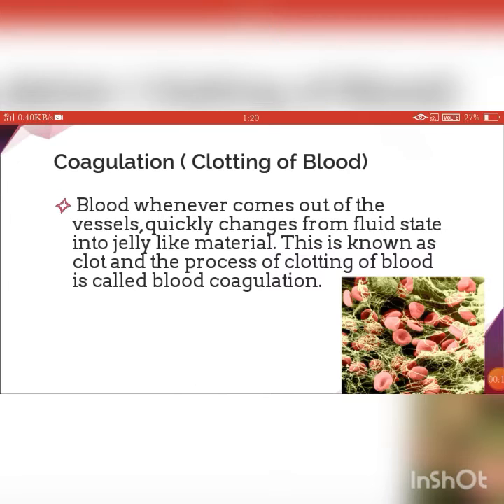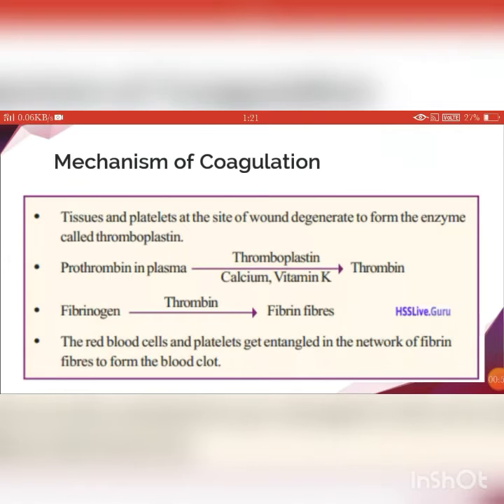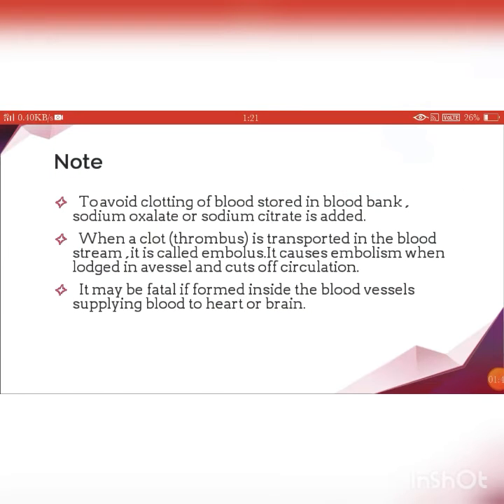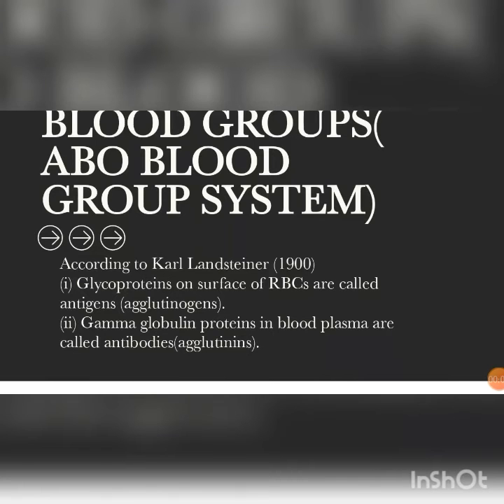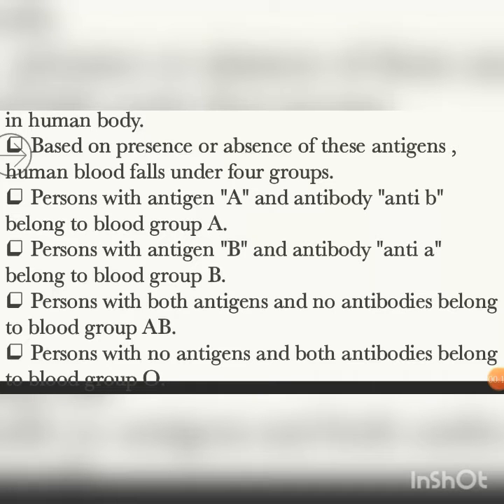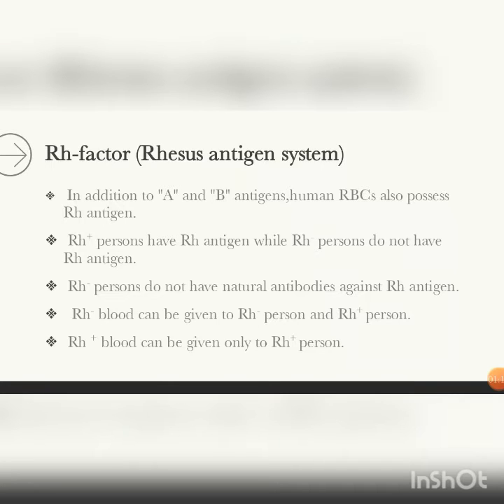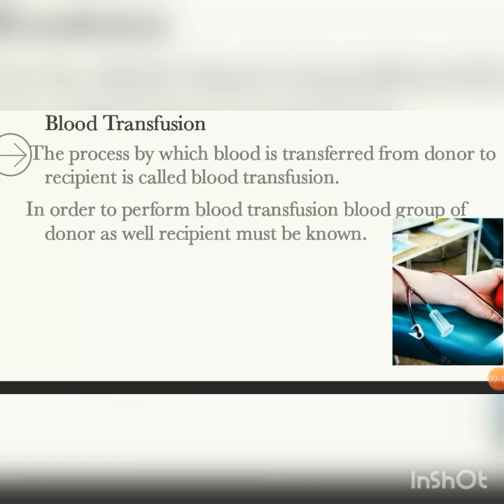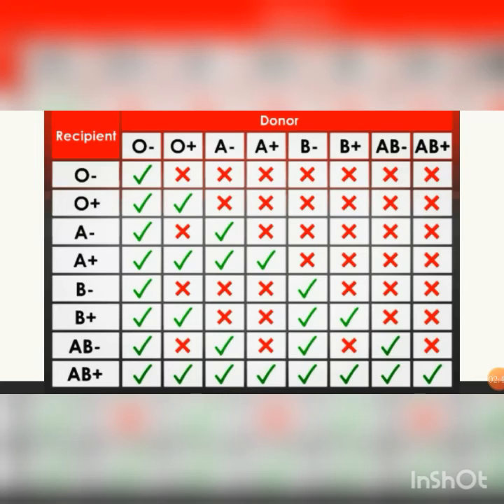Edu.Com Circulatory_System_(Part-3) Science By DIPTAYAN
This tutorial has been made by considering the icse  syllabus . We have divided this  chapter into 3 parts for better understanding of the students... In this video we are describing vividly about Blood clotting and ABO blood group system.. Hope u all will be benefitted. Feel free to drop your feedback or doubt in the comment section. Thank you.